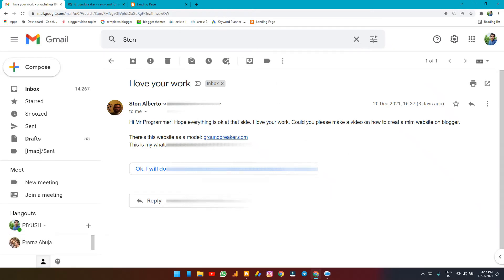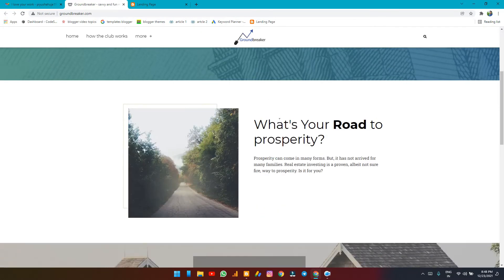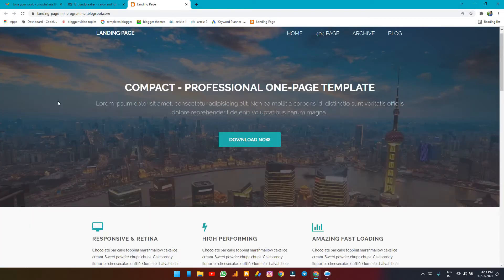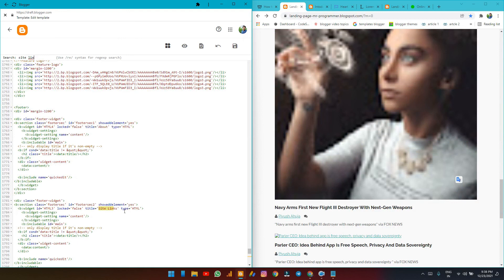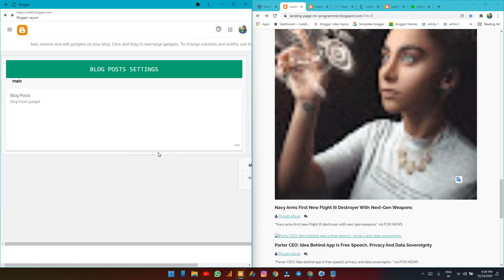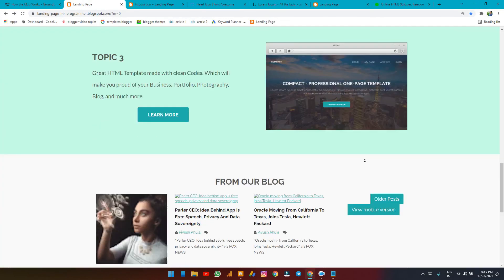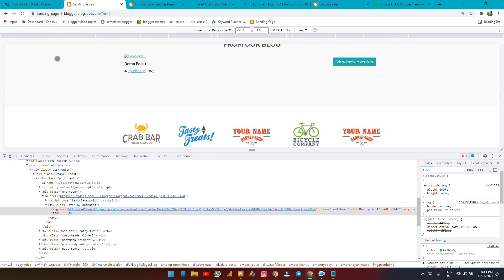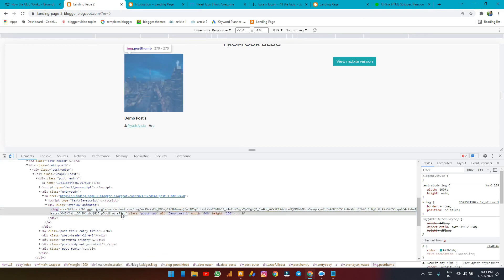MLM Blogger Website or Blogger Landing Page ? | on Demand from Ston | Mr Programmer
by using this trick you can create a blogger landing page